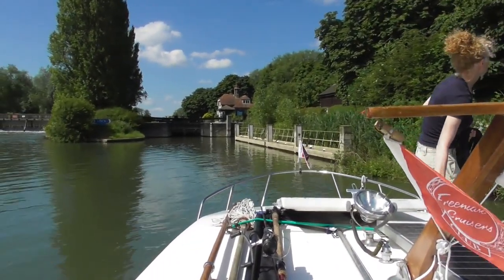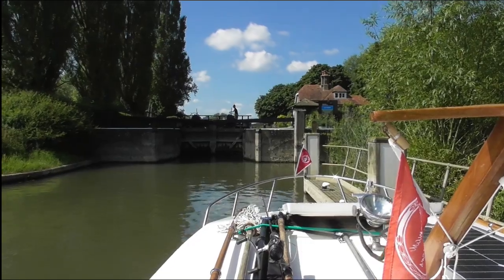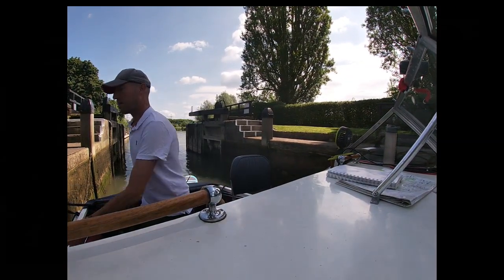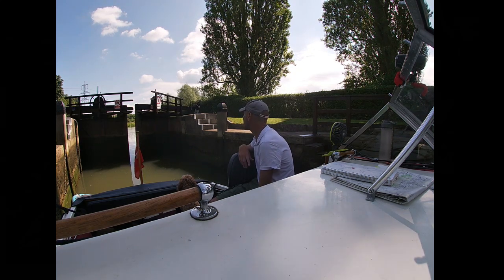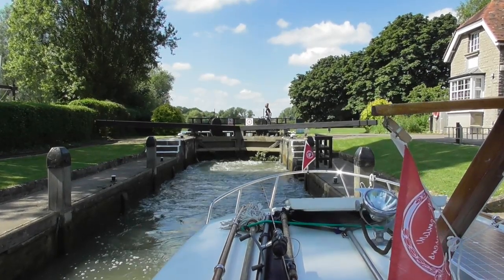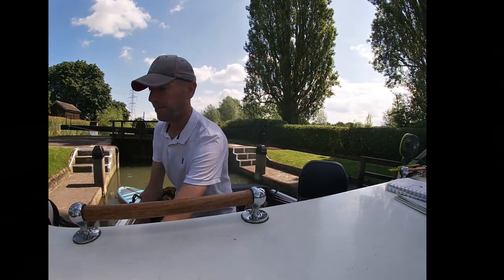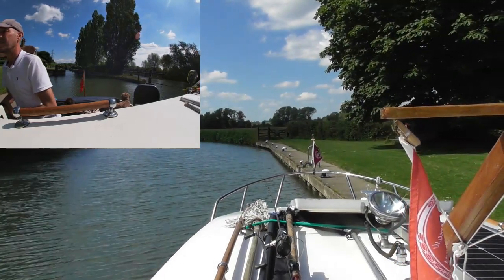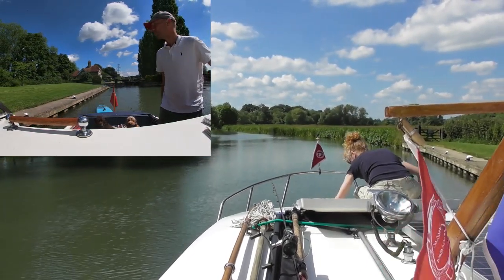How we go up through Upper Thames locks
A slightly different video style to usual, this is a kind of mini tutorial of how to go up through a lock on the Upper Thames when it is on "Self Service". Here Marji Bee, our Freeman 23 river cruiser goes up through Northmoor Lock with me at the helm and Petra doing all of the hard work! It's not necessarily comprehensive, but does give a good idea of the method and the rules specific to the Thames when using locks